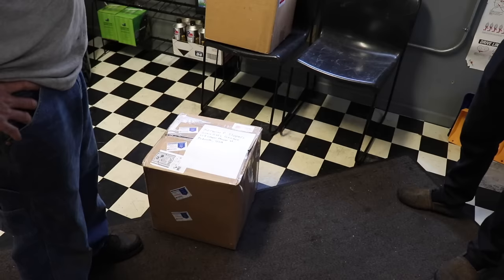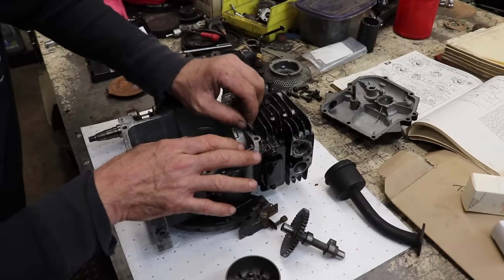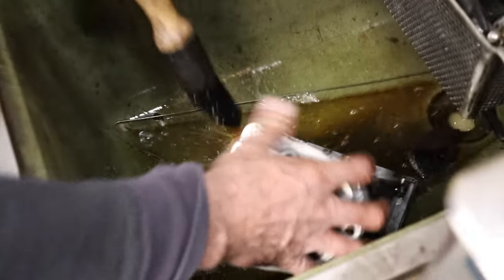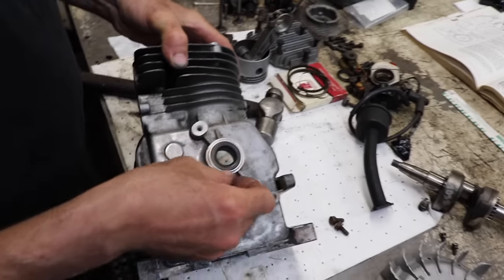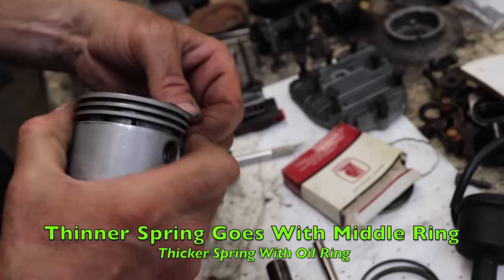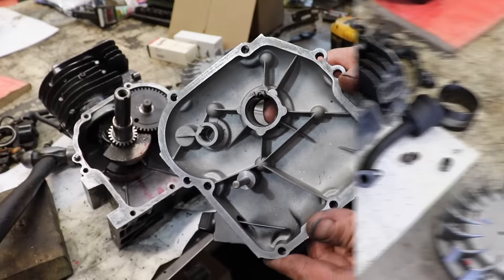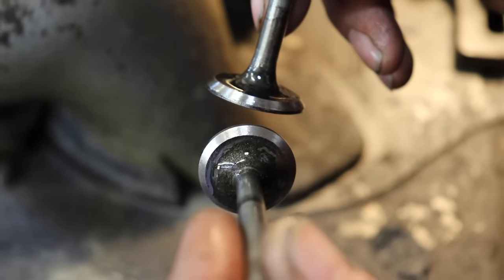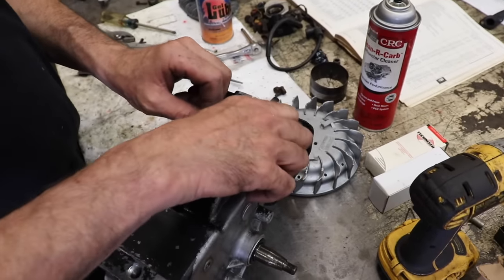(Part 1) Tecumseh Small Engine Total Rebuild: A Complete Guide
In “Porch Pirate”, Part 1 of a 2 part series, Slippers encounters a package thief on his front porch prompting him to take action. After the intro, Taryl goes over a large portion of what it takes to fully rebuild this Tecumseh HS40 engine. There’s a lot to know and Taryl knows how to get the job done. So sit back, laugh, and enjoy part 1 of Taryl’s Small Engine Total Rebuild! Now There’s Your Dinner!!

Follow Taryl on Facebook!
And Instagram! @tarylfixesall

Grass Rats Garage Theme Music Now Available!!